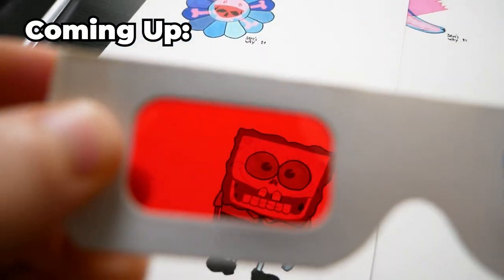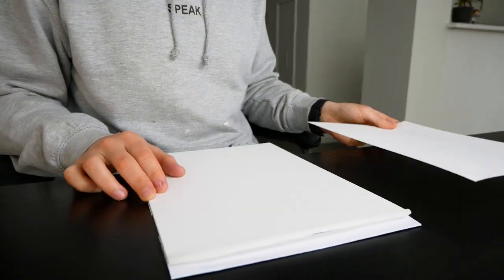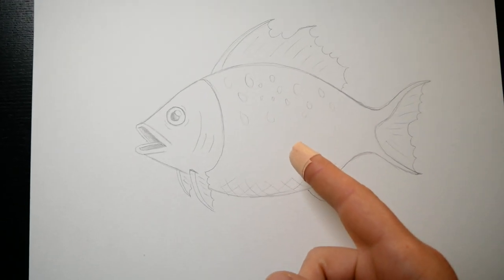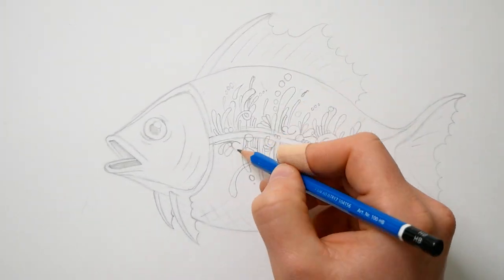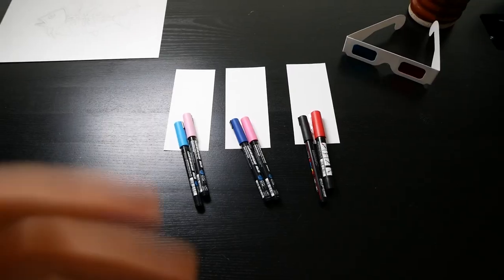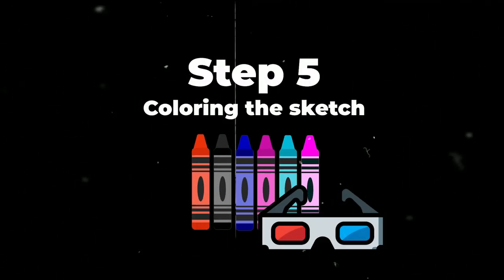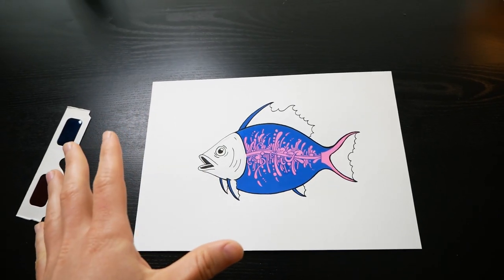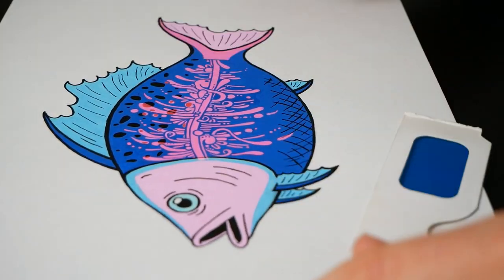How To Draw (insane) 3D Glasses Effect *tutorial*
In this art tutorial you'll learn how you can draw this magical red and blue 3D glasses drawing effect on a piece of paper!
- BAM